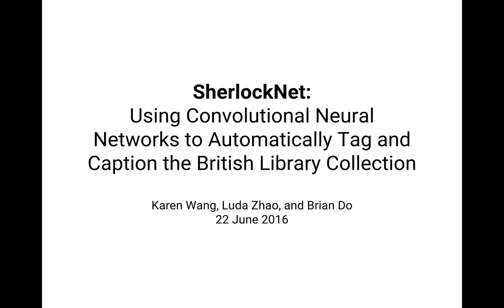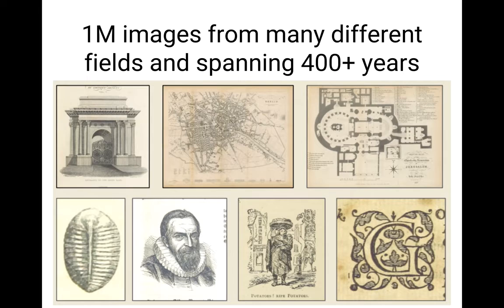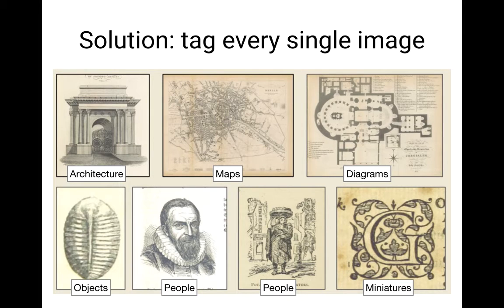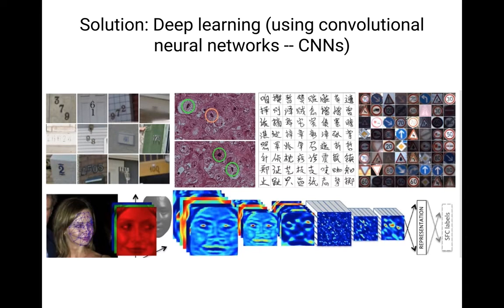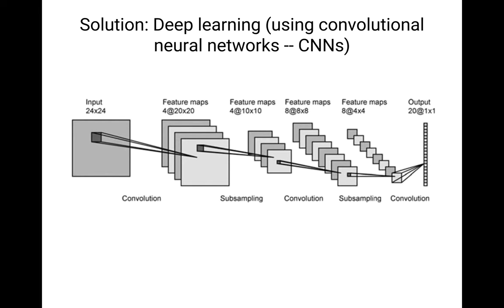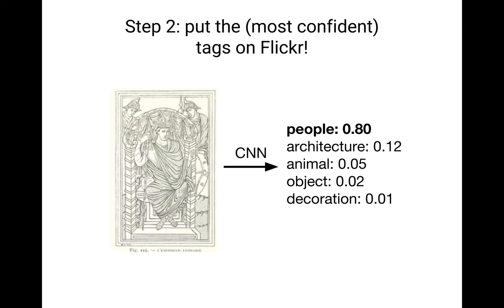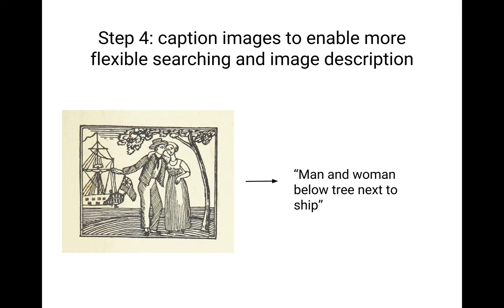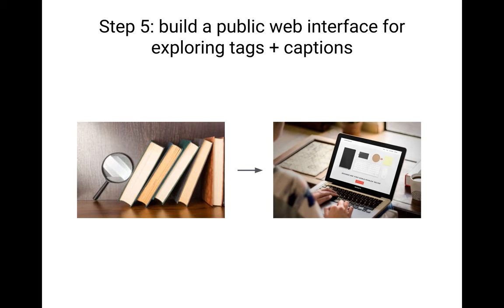SherlockNet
Presentation from Brain Do, Luda Zhao and Karen Wang about their winning BL Labs Competition (2016) project 'SherlockNet: Using Convolutional Neural Networks to automatically tag and caption the British Library Flickr collection'.